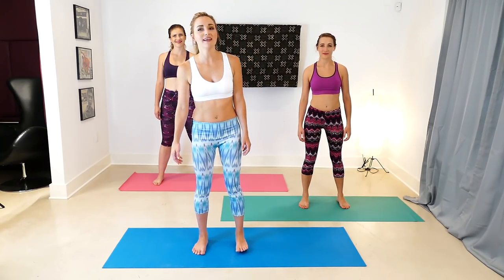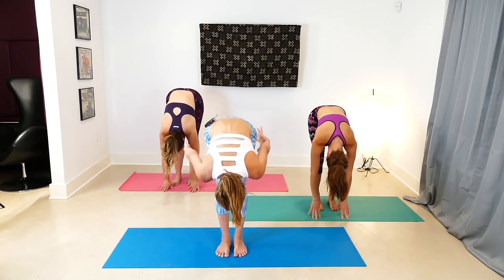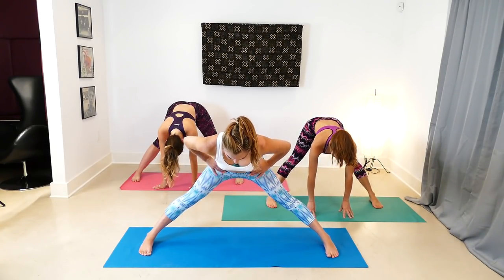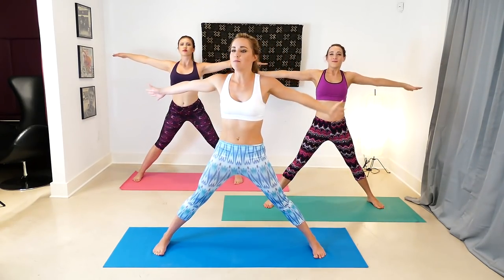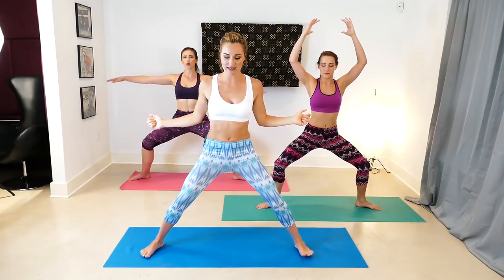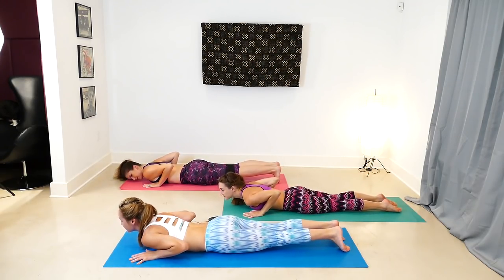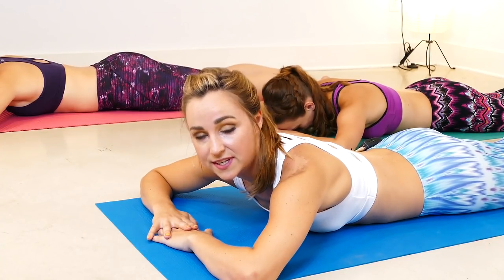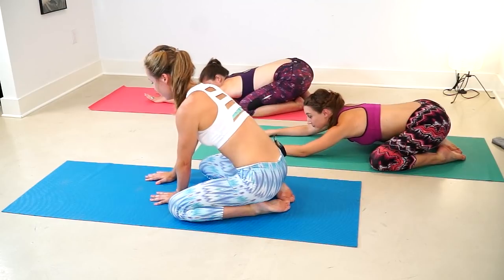Weight Loss Yoga Day 4 Challenge! Fat Burning 20 Minute Workout Beginners & Intermediate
WeightLoss Yoga Day 4 Challenge! Fat Burning 20 Minute Workout Beginners & Intermediate